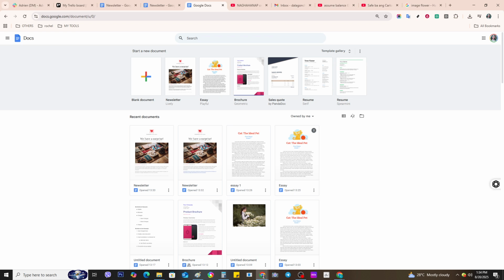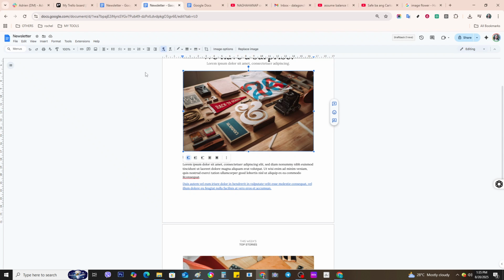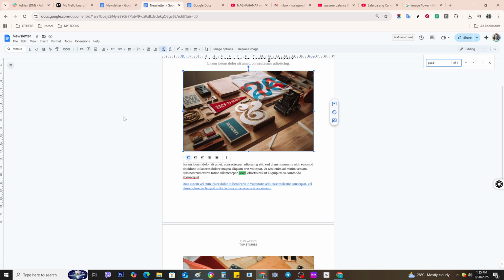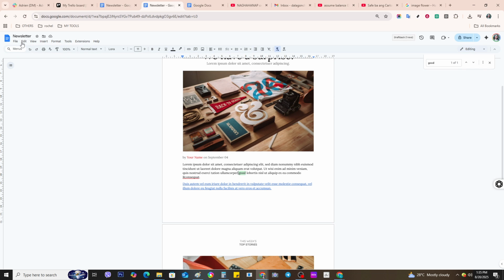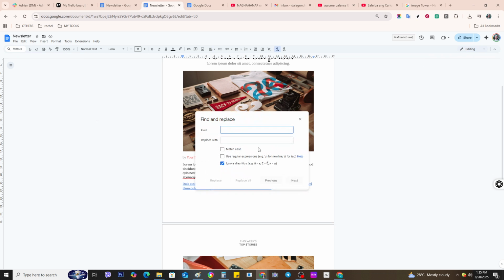How to Use Find and Replace in Google Docs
Learn how to use the Find and Replace feature in Google Docs to save time and improve efficiency. This step-by-step guide shows you how to quickly locate text, replace words or phrases, and streamline your editing process. Perfect for students, professionals, and writers.